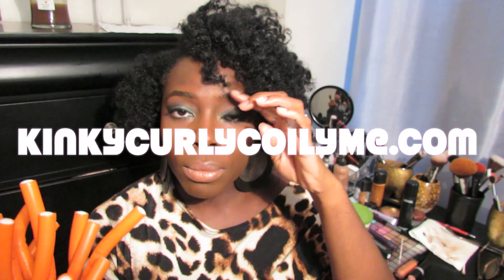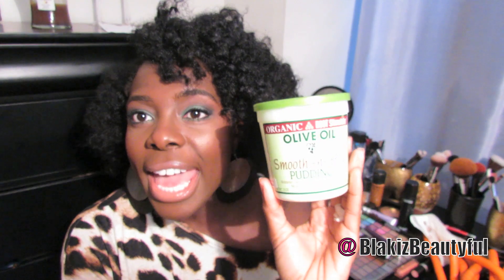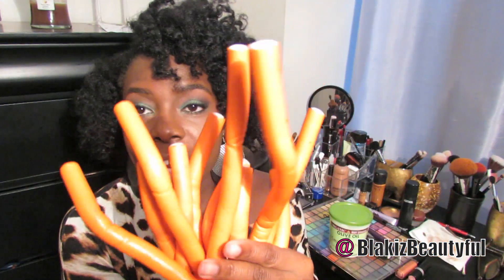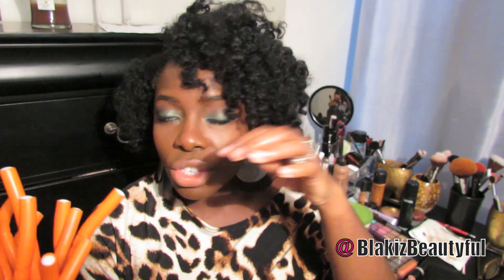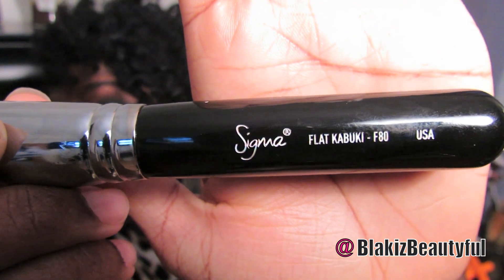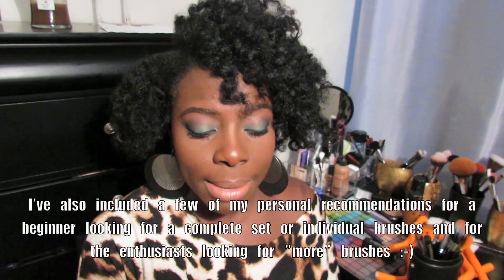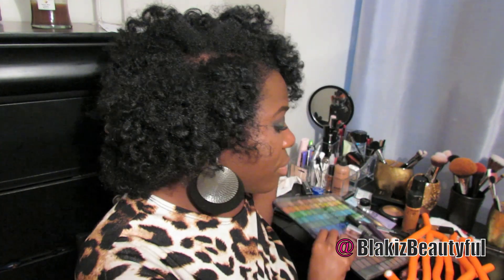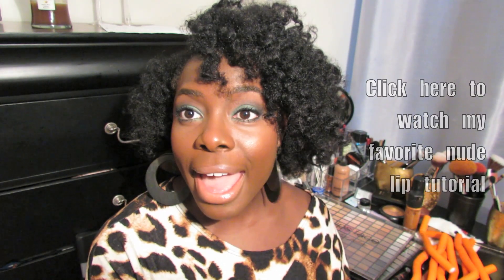359| Twist & Curl Hair & Face of the Day!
WATCH IN HD! Please check here for answers to your question. Thank you. I love you for watching.

Hey loves! I'm loving up on these twist & curls badly! Oh and this face is BEAT!

Sigma Brushes I recommend for BEGINNERS

Sigma Brushes I recommend for ENTHUSIASTS

MAKEUP
To apply my makeup I use Sigma brushes, I have the Mr. Bunny Collection Save 10% with code SAVE2013 (If you watch this video after the code has expired, just send me a message and I will give you a new code.

Eyeliner: Maybelline Eyestudio gel eyeliner - blackest black
Mascara: The Balm "What's your Type?" Black & Revlon 3D Photoready

Primer: MAC Prep + Prime
Foundation: MAC Matchmaster Foundation color 9.0
Concealer: MAC Pro Longwear - NW40 (highlight eyes and nose)
Setting Powder: MAC Mineralize Skin Finish Natural - Dark Deep
Blush: MAC Sweet As Cocoa

Lip Pencil: Beautique Cappuccino
Lipstick: Revlon Nude Attitude (matte)
Lipgloss: Revlon Nude Lustre

CLOTHES
Top: Fashion to Figure

JEWELRY
Earrings: Rainbow